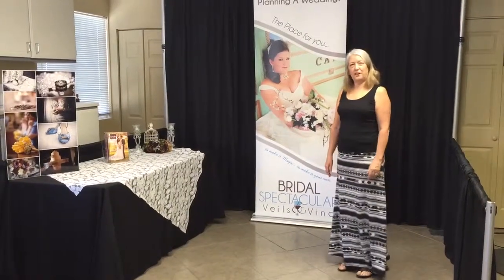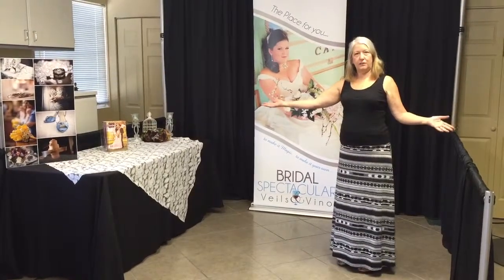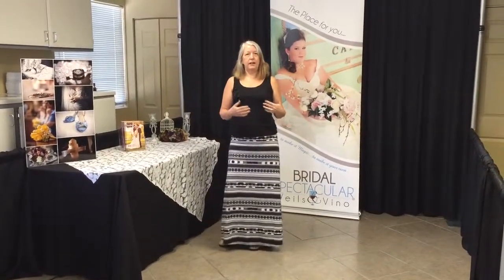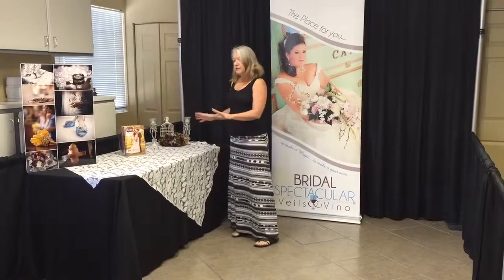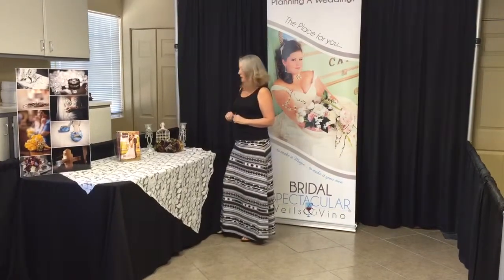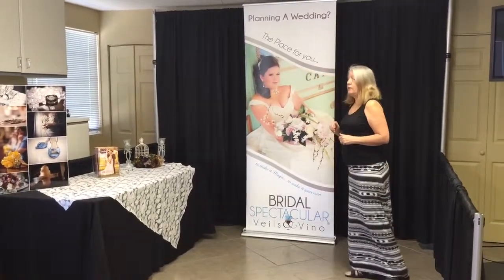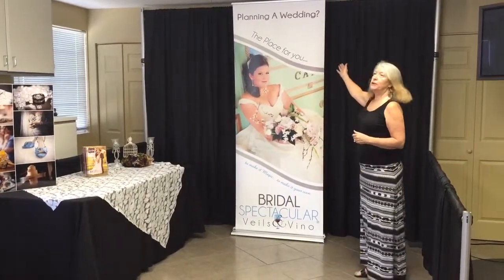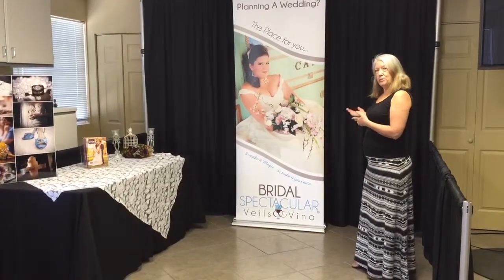Setting up your Bridal Show Booth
Important tips for making your Bridal show booth more effective presented by Debra Hansen producer for Bridal Spectacular Events Inc